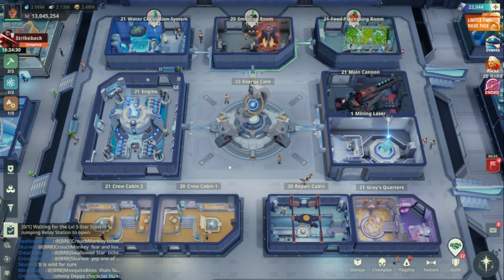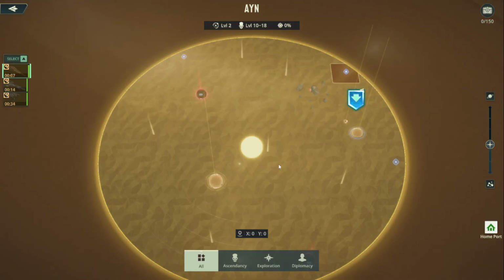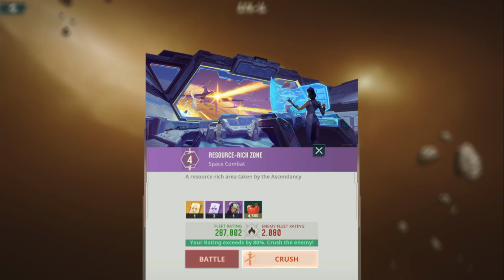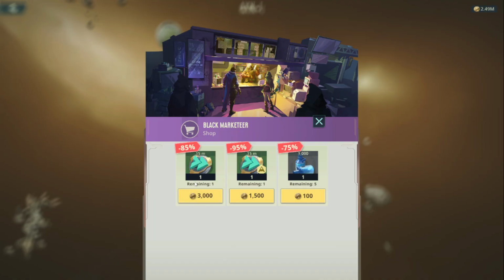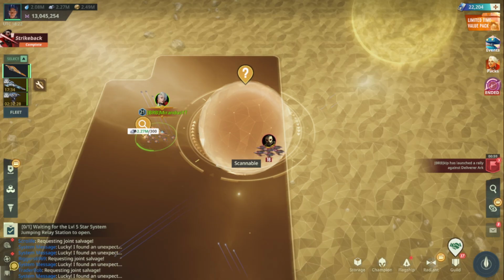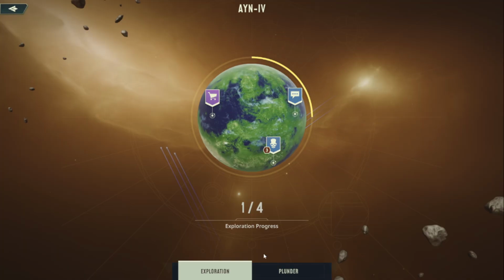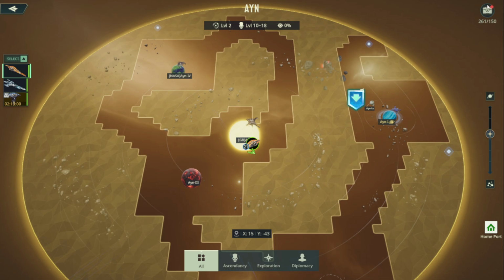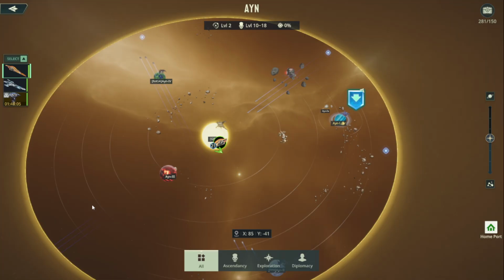Foundation Galactic Frontier How Many Resources Can You Get Per System?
Come join me as I do a deep dive into the weeds to find out how many resources you can get when 100% exploring a system!  We are doing the calculations on a level 2 system that has a 0% glory rating, and we are analyzing the types of resources gathered and the quantities, nerds love this stuff!

Check me out as a Content Creator on the official Foundation Galactic Frontier Discord!